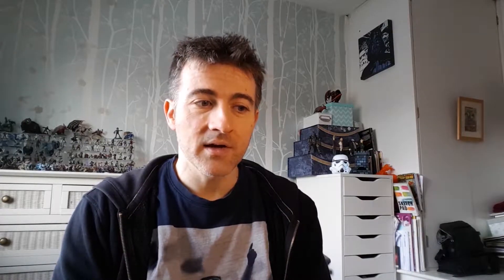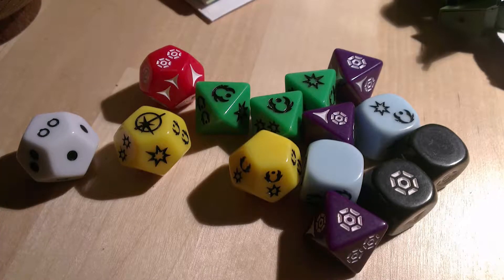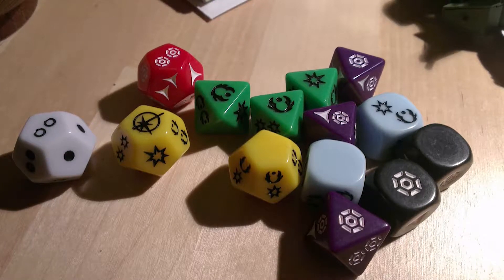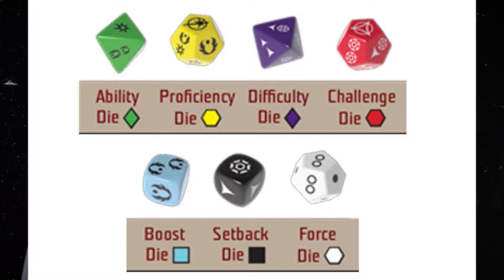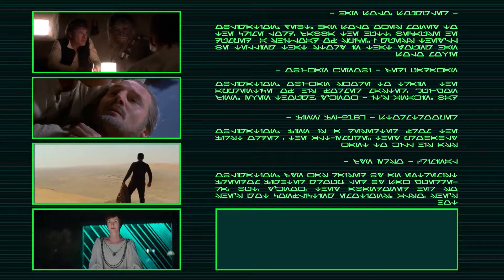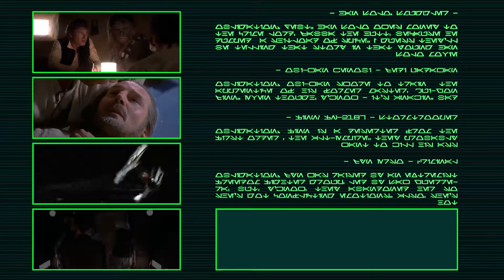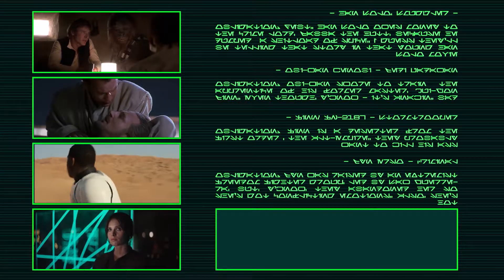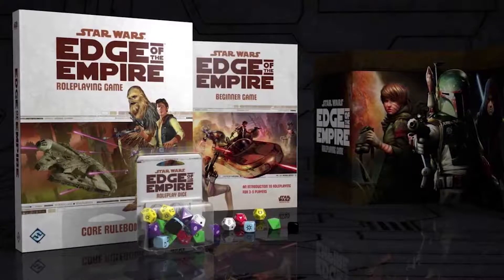Stealing Stuff From The Star Wars RPG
A quick bit of advice about using the Obligation system from Fantasy Flight Games' Star Wars Edge Of The Empire RPG, in your Dungeons & Dragons games - it works, trust me. And loads of rambling about Star Wars. Special guest appearance by Toby The Kitten.

The Star Wars RPG core books don't appear to be on Amazon at a sane price, so here's a link to the Beginner Box Set (with the Force Awakens stuff in it)

D&D Player's Handbook, cos, y'know, your players should have their own copy: